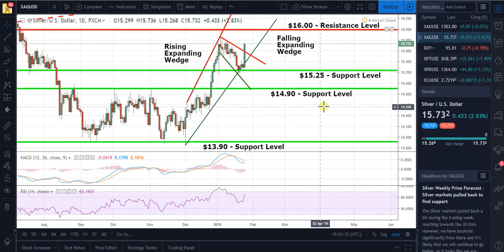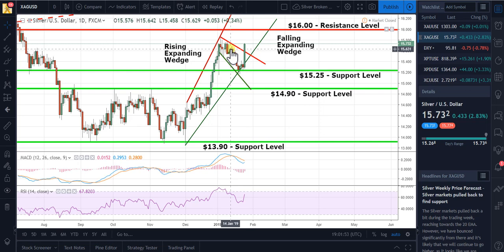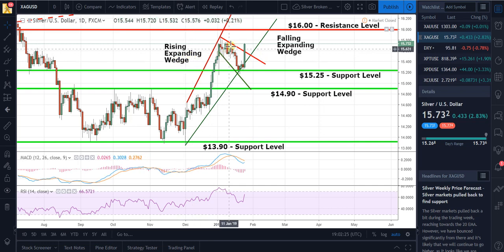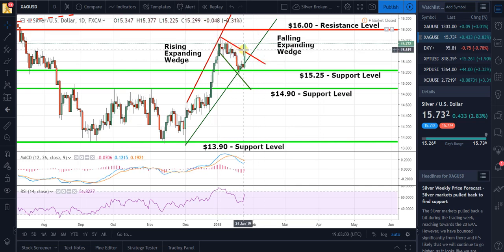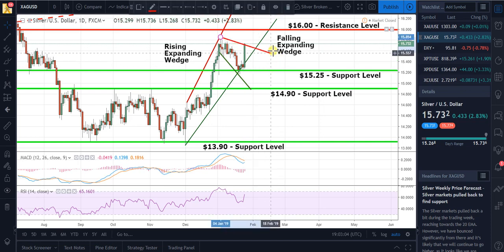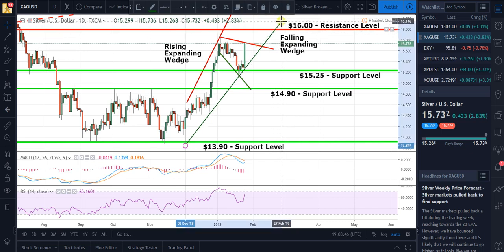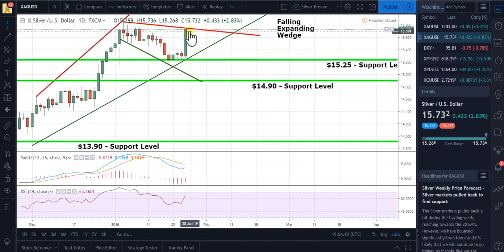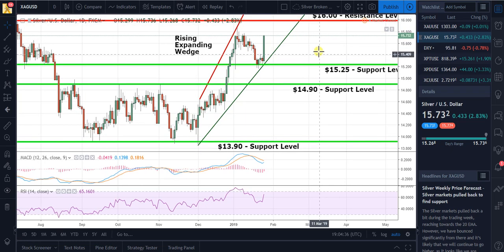Silver (XAG/USD) Technical Analysis - Review and Outlook - 01/19 thru 02/02/2019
Silver (XAG/USD) Price Analysis - Review and Outlook it covers from January 19, thru February 2, 2019.

The Free Bullion Investment Guide is for Anyone Interested in Physical Bullion, and this Guide Advocates for and Donates to Gold Nano-Particle Cancer Research.